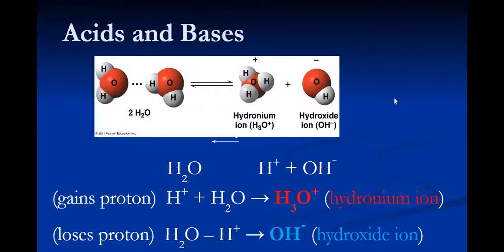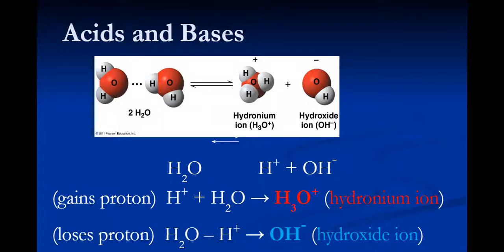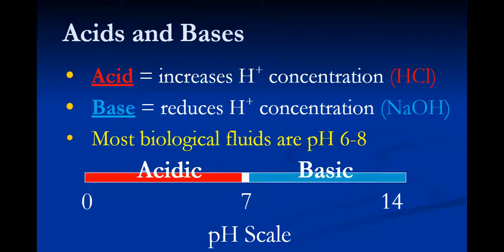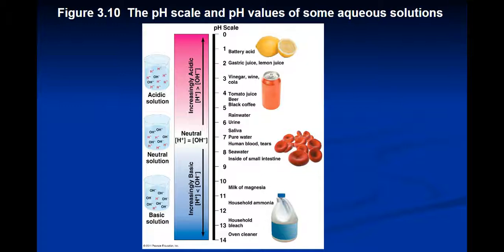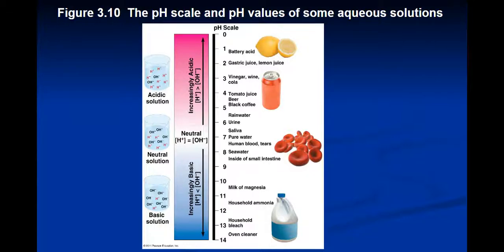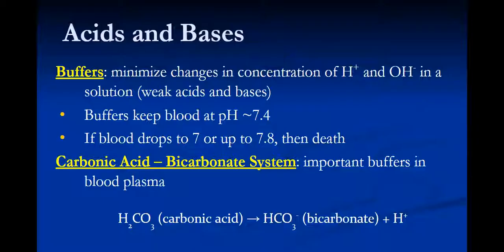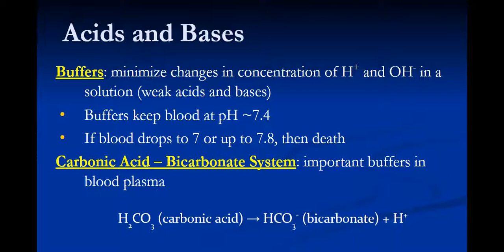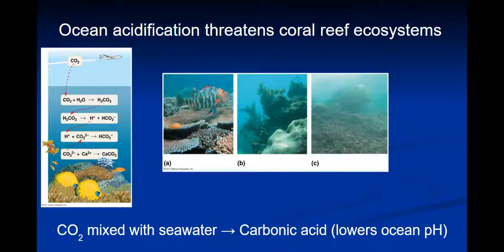Ch. 3 pH and Buffers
In this mini-lecture I explain the definitions of acids and bases, give an overview of the pH scale, and discuss examples of how pH plays a role Biologically.